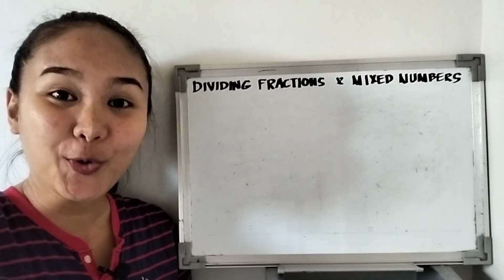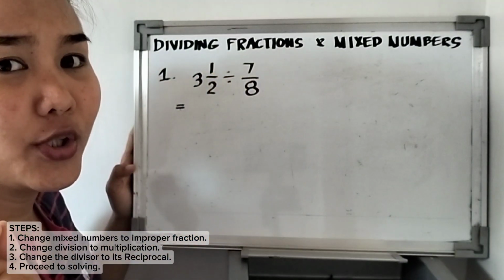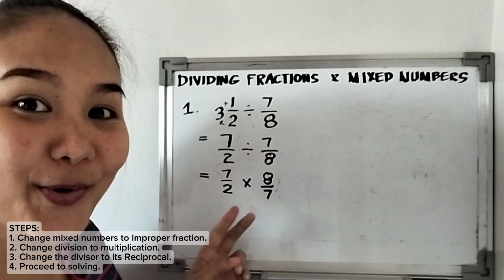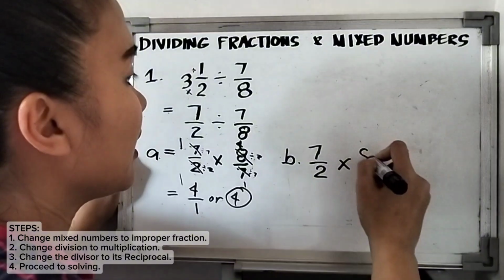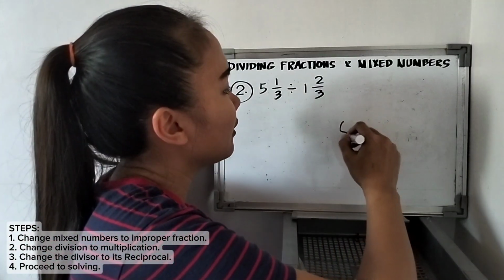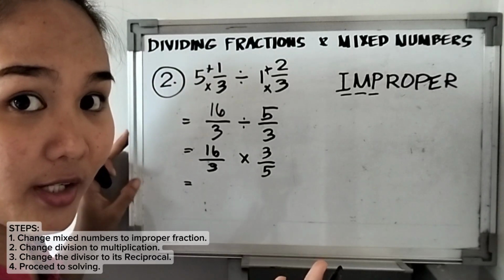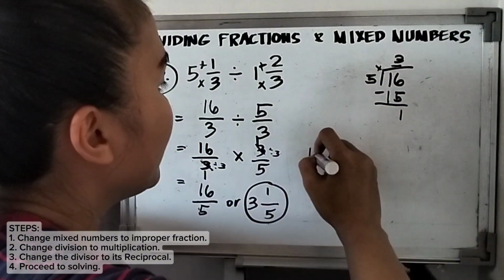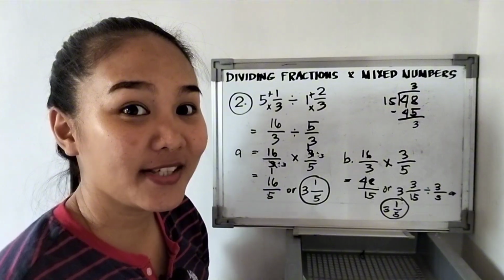DIVIDING Fractions and Mixed Numbers Step by Step l Teacher Japhet Abueva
These are the steps on how to Divide Mixed Numbers and Fractions
FIRST: Change the mixed number into an improper fraction.
SECOND: Change division to multiplication and
THIRD: Change the divisor to its reciprocal.
Finally, proceed to solving and  simplify the answer you get.
Convert it into a mixed number if required.